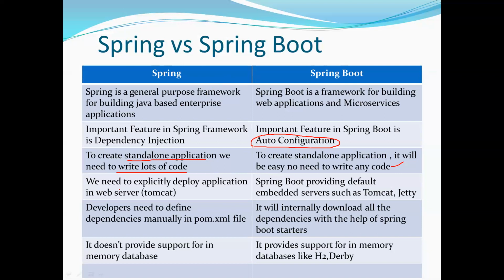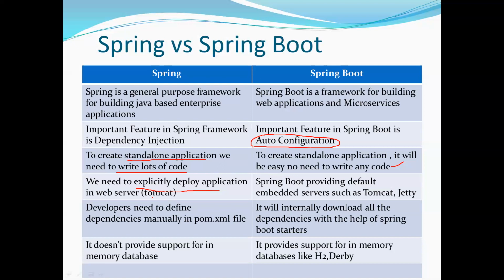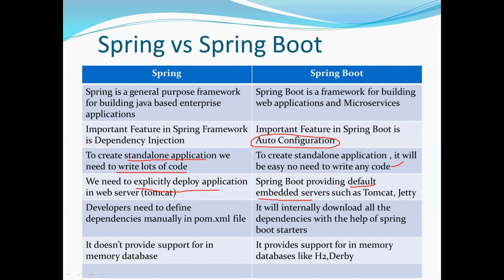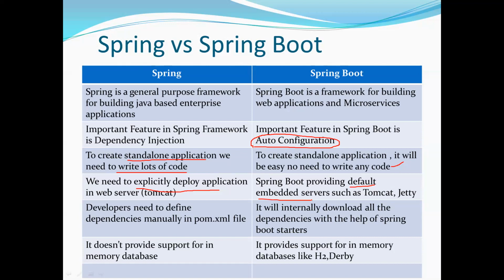Spring Vs Spring Boot - Difference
More Interview Questions